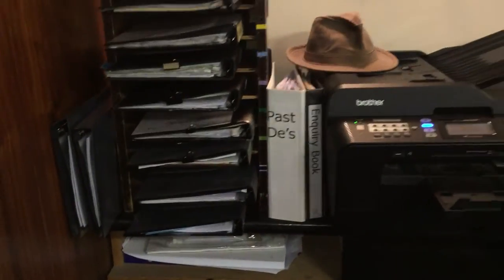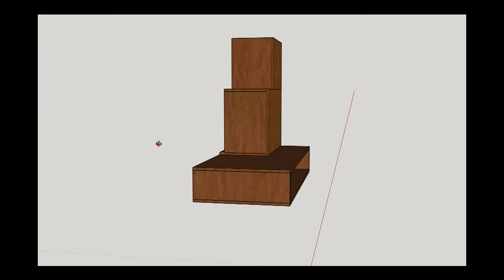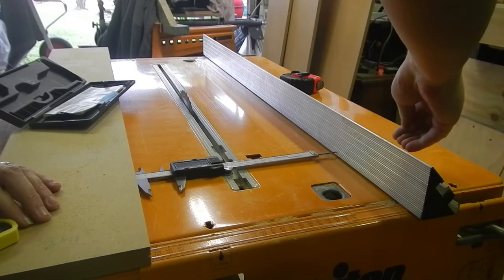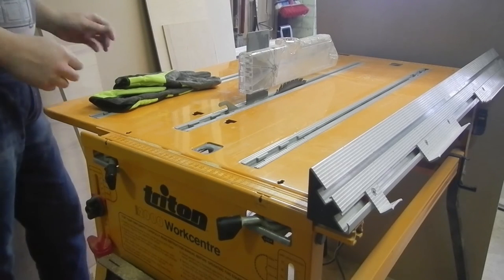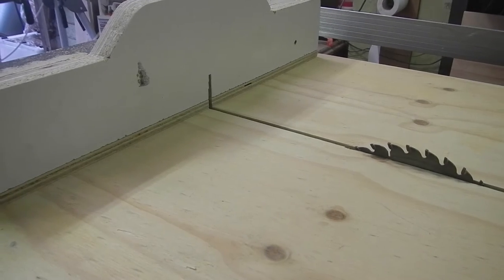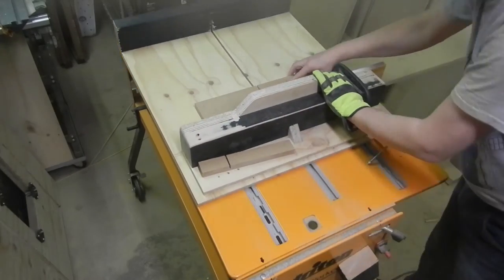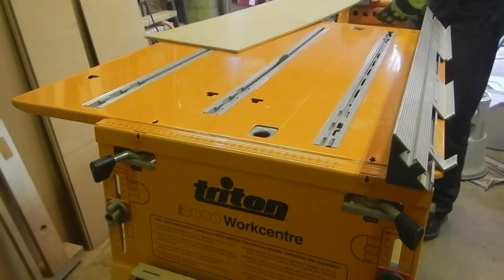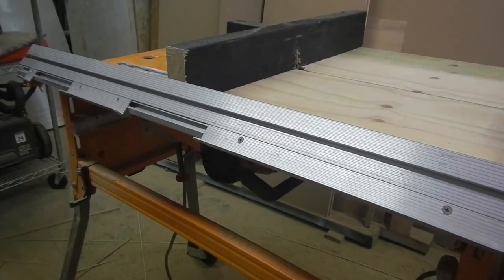Novice woodworker builds storage shelves (part one)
As a complete beginner to woodworking, I attempt to build my first project. It's a set of shelves for ring binder folders and storage for reams of paper.
During this episode I layout all the parts and cut them up using my Triton workcenter 2000.

I'm not being paid by Triton to endorse any of their products, it's just what I've got to work with.